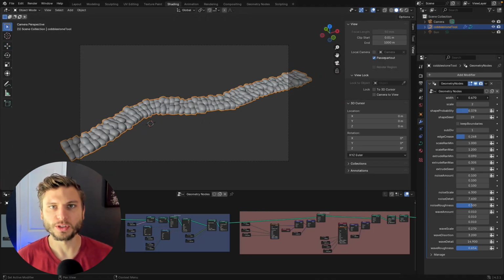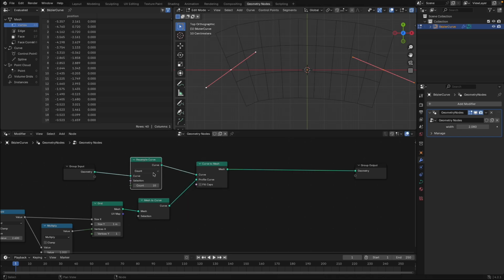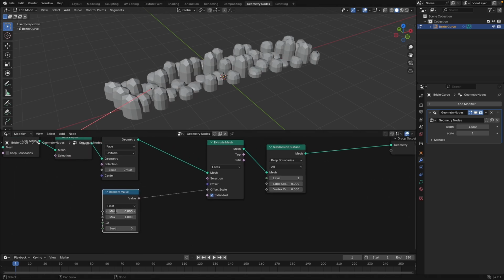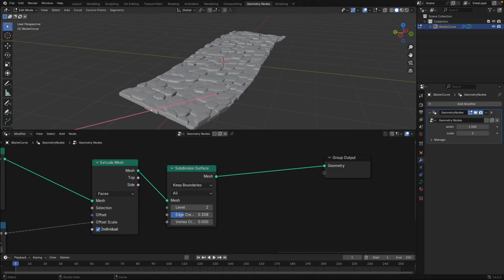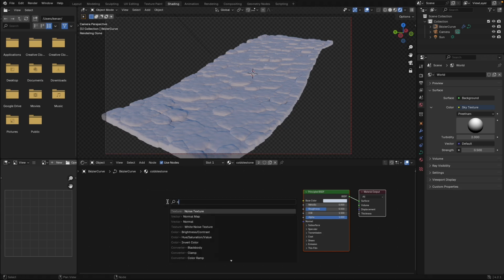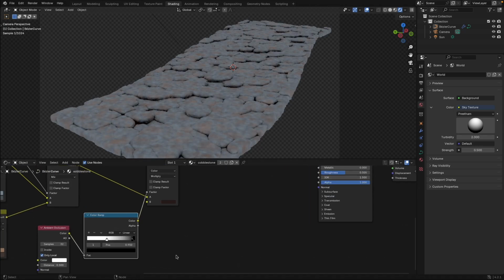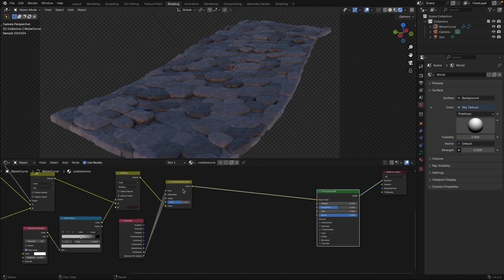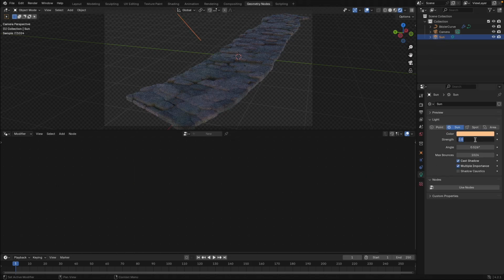How to Make Procedural Cobblestone In Blender! | Geo Nodes Tutorial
In this Blender Tutorial, learn the basics of Geometry Nodes in Order to create a fully customizable cobblestone path. We'll start with a curve then map a grid to that curve and do some fancy mesh work to make cobblestones. Then we'll apply a shader complete with randomization for color.